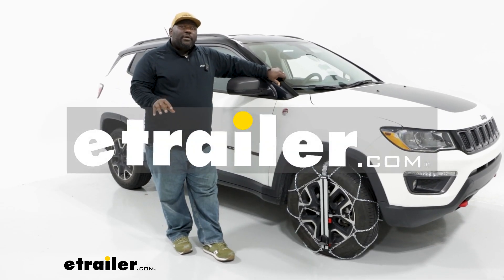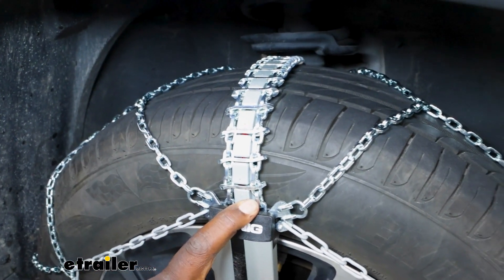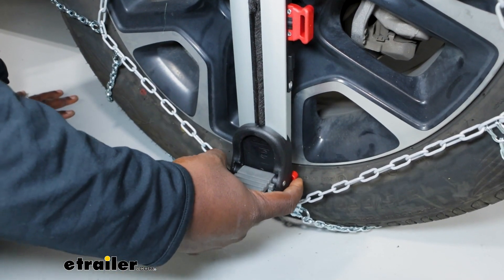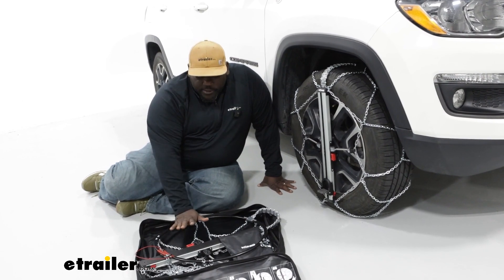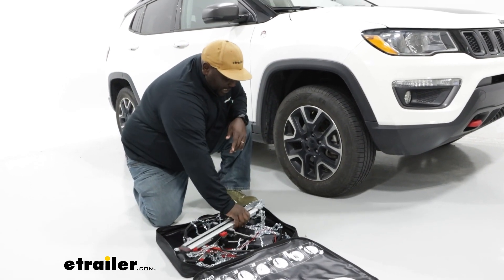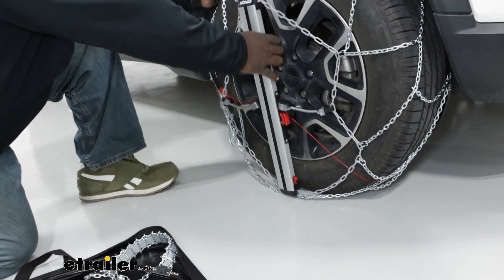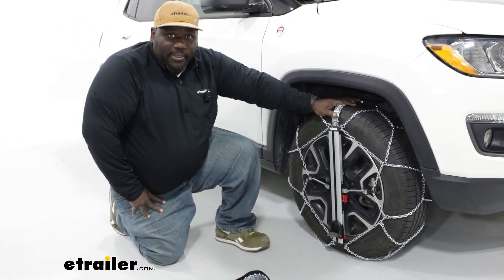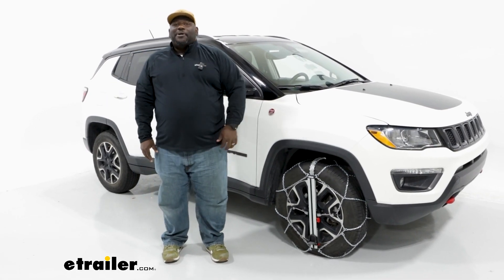etrailer | How to Set Up Your Konig Easy Fit Tire Chains on a 2021 Jeep Compass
How's it goin', neighbors This is Ed here with etrailer.com, and we're taking a look at the Konig Easy-fit tire chains on our 2021 Jeep Compass.  So, let's check it out.  So, taking a closer look at our chains, the link style is a square link in a diamond pattern.  Diamond pattern is gonna give you better stability and traction when you're steering going down windy roads.  It will come in handy for those types of maneuvers.  So one of the better patterns that kinda covers everything that you're gonna run into.

And the square is gonna bite into ice to get you that additional grip that you need to the road.  This main chain here is a part of the assembly to help you know where to align the Easy-fit system.  This is gonna go on the top, and going behind the vehicle, well behind the wheel, you can see that you're really close.  I wouldn't advise going very fast at all and being aware of the terrain that's ahead of you, but you're not making contact, and the chains are S class compatible.  Taking a closer look here at the Easy-fit System here, this lever is what you're gonna press down to activate the, well, to tighten the chains before you roll forward.

To remove the system it's just as easy as setting it up.  You're gonna press the red levers on the side of the black housing here, and it'll release the tension from that red cable that will be on the rear of the tire, and it'll raise up, and you'll be able to just pull it off and remove it.  So let's take a look at the bag, and out of all the chains I've looked at today on this vehicle, I wanna say this bag is one of the better ones.  It's water resistant, and when you open it up fully, it'll give you pictogram instructions of how to install your chains.  But honestly, if you give it a shot and install it beforehand, you'll see it's a super easy installation, and you probably wouldn't need to reference that.

However, you can use this water-resistant bag as a mat so you don't have to necessarily sit on the ground.  And essentially you're gonna also have this pouch that has the rubber bushings to help protect the contact points that could come close to your rim, to protect it from being scratched, as well as an instruction manual.  So, now we're gonna open our bag, our storage bag to get our chains out and install it on our wheel.  So, on this Compass I have a 215/65R17.  And the setup for this is super easy.

You're just gonna pull it out the bag, and on the bottom where it's red here, those are gonna be your handle points.  And make sure we're not tangled in any way.  There we are.  Kinda work it away.  And essentially what we're doin', we're just gonna drape the top, well the main bar here, over the top of our tire.  And on the bottom, your red cord is just gonna lay underneath the wheel, and you'll get why in just a moment.  And just kind of fold the chains over so your black handle can go to the rear.  And once you're insured everything is straight, you have the middle of your diamond pattern in the middle of the tread of the tire.  Tensioners are holding, you're gonna grab the gray lever.  And then you can just step down to lock it into place.  Now, as you see, there's still some slack in your chain.  So the next step in the process is to roll forward and that red cable is gonna retract, pulling the chain around the wheel.  I'm not gonna do that, 'cause this is just a demonstration, but that's the next part of the installation.  So, this has been a look at the Konig Easy-fit tire chains.  So, this system is more expensive than a lot of other tire chains to get additional traction, but the trade off is the super easy installation.  Maybe you're at a point in life where you're just not able to crawl around on your stomach to make this connection.  This is gonna be a safe way to make sure you have that traction you need when you're out on the road.  So, this has been Ed with etrailer.com, taking a look at the Konig Easy-fit tire chains on our 2021 Jeep Compass.